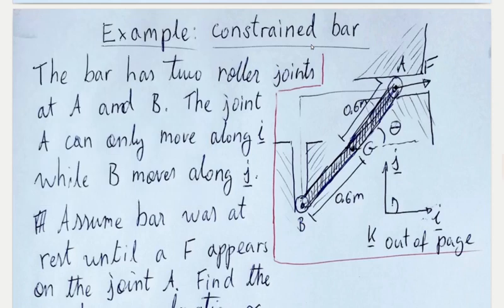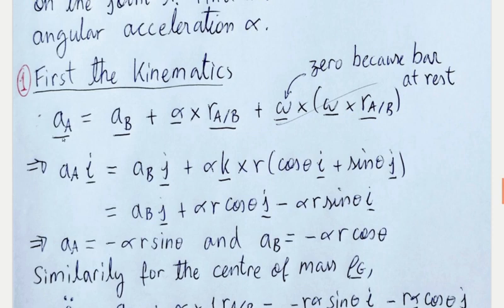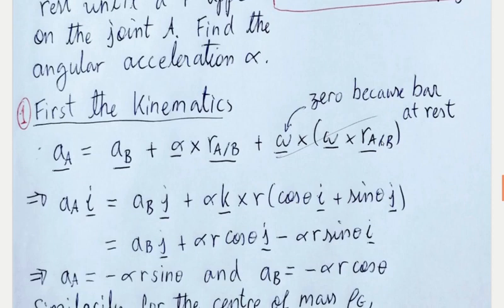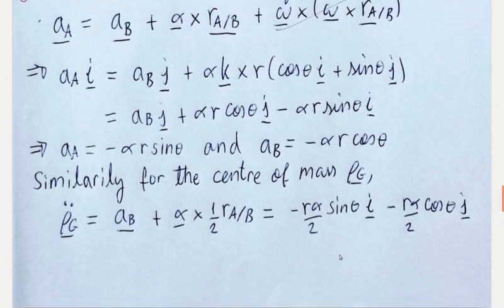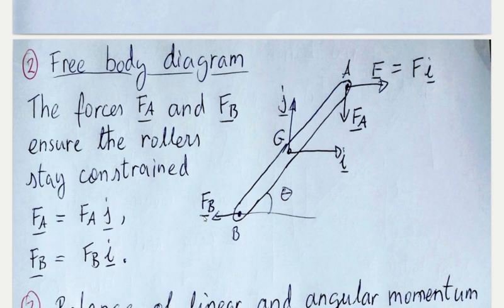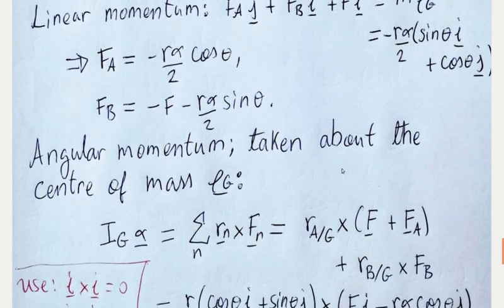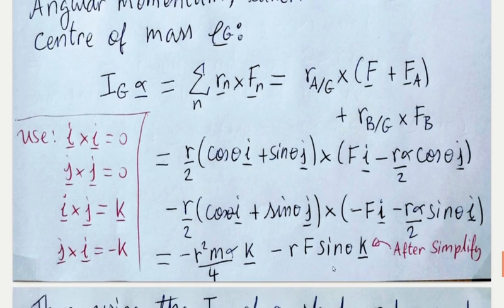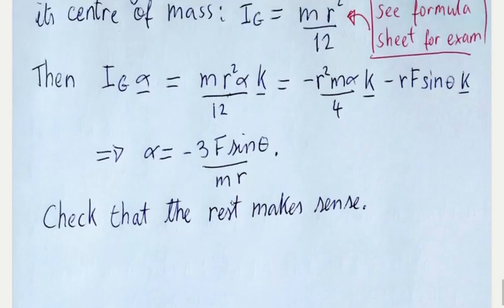Kinetics exercise: solving a constrained bard.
This is from a module on the dynamics of rigid bodies.